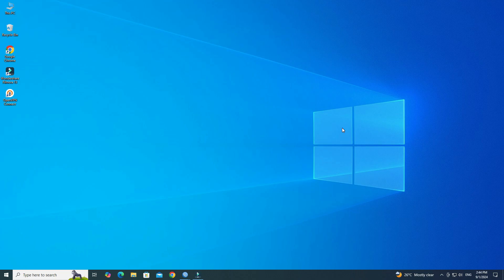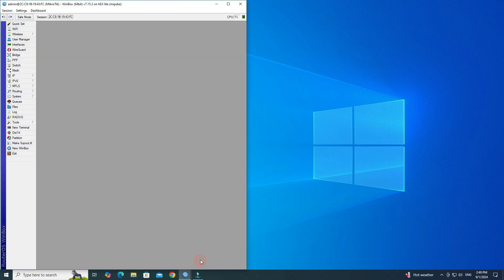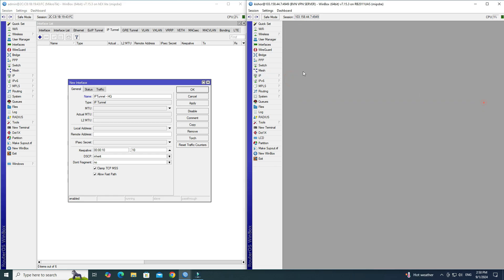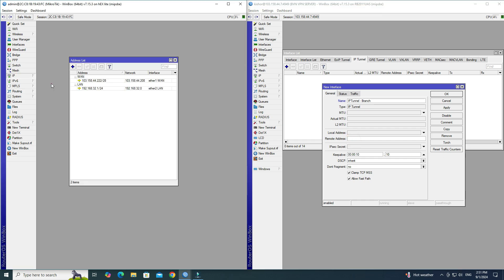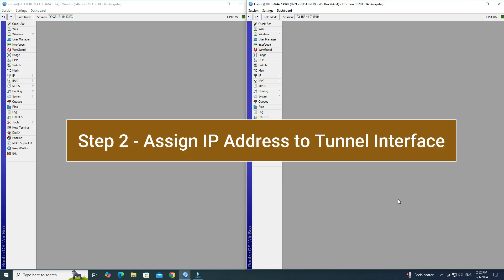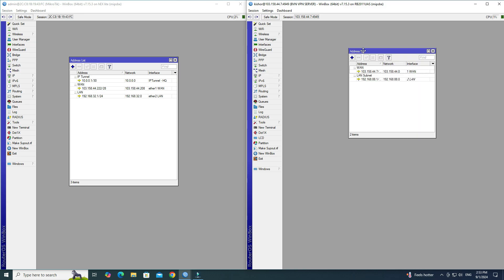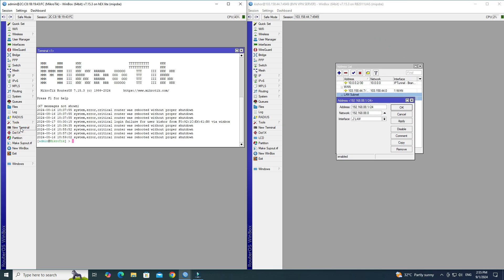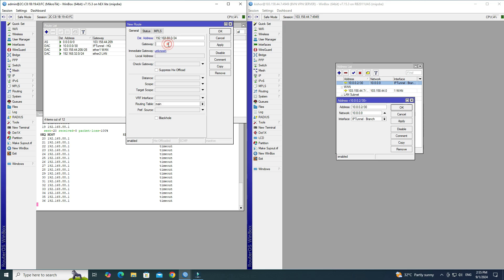How to Setting Up IPIP tunnel in mikrotik router (Site-to-Site)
IPIP tunnel is a simple protocol that encapsulates IP packets in IP to make a tunnel between two routers.

00:00 Introduction
00:43 Configure IP Tunnel on both router
03:03 Assign IP Address to Tunnel interface
04:12 Configure Static Route